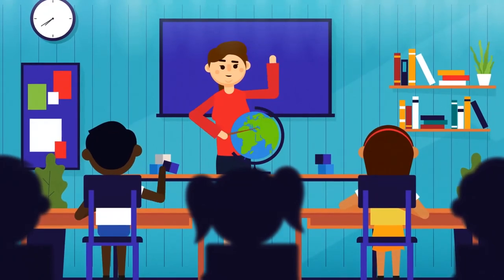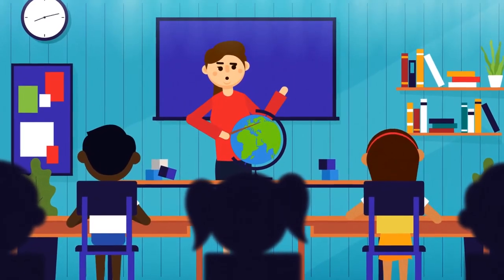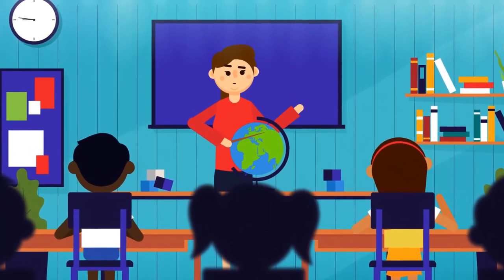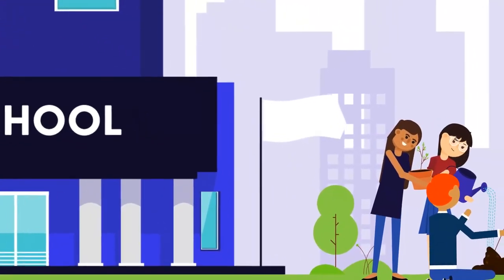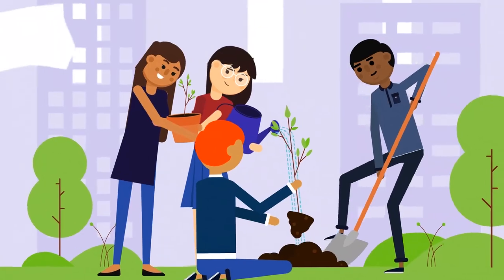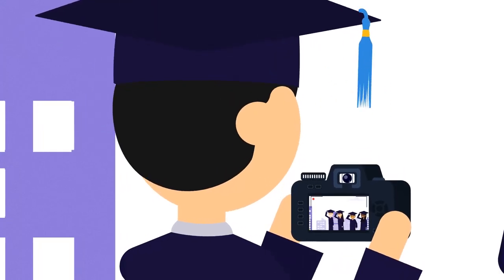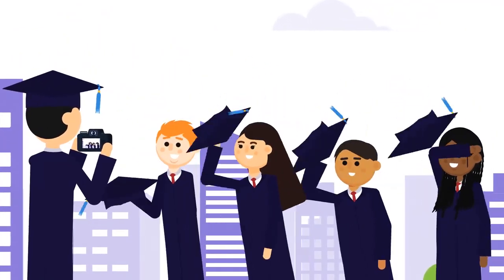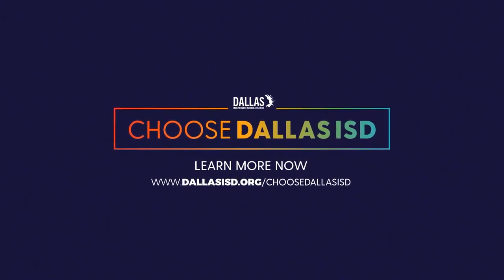Dallas ISD International Baccalaureate (English)